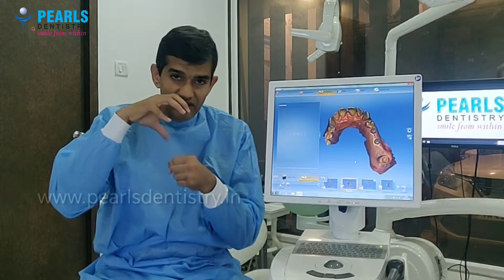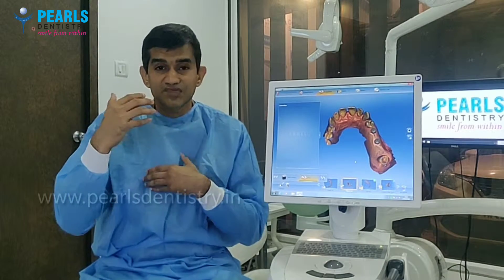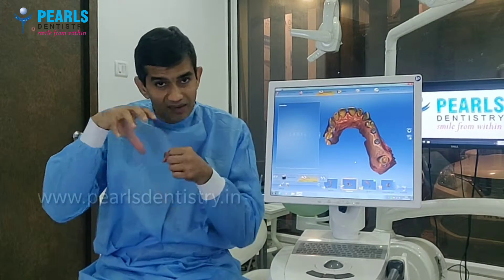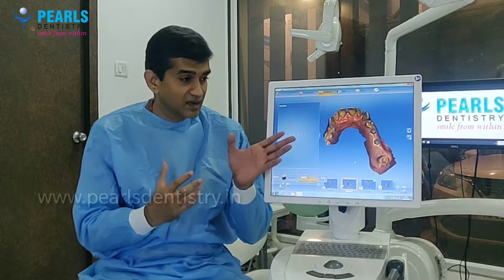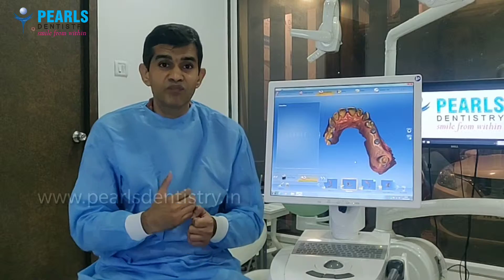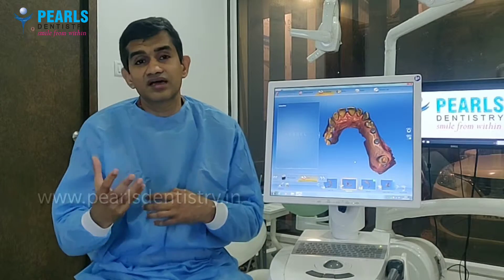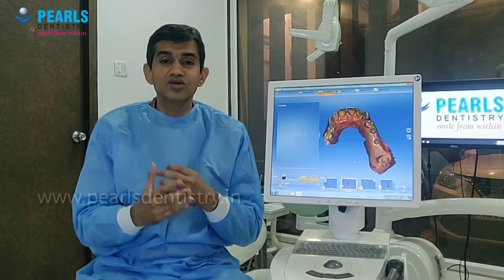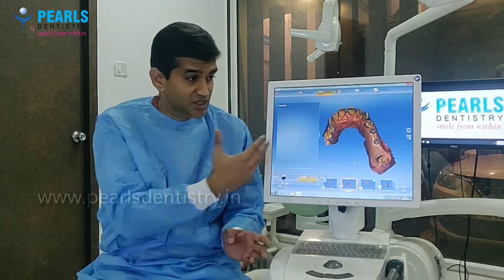Benefits of Digital Impressions | Dr.Arunkumar | Pearls Dentistry | Tamil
Benefits of Digital Impressions - Part 3 Continued from last week... Technology has changed the way Dentistry is practiced and many advances help patients receive the best treatment available in a comfortable way improving outcomes

Do you know you can get an All Ceramic Zirconia Crowns in 60 minutes?

What are such benefits of Digital Impressions., and how does smart digital dental solutions help you? Watch Dr Arunkumar from Pearls Dentistry explaining on them.